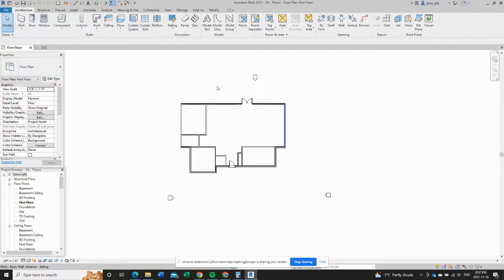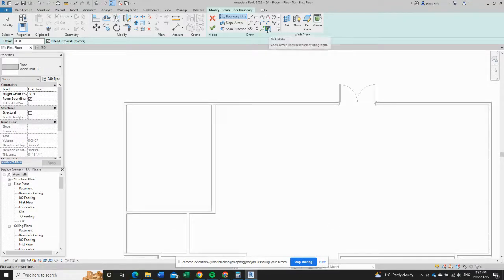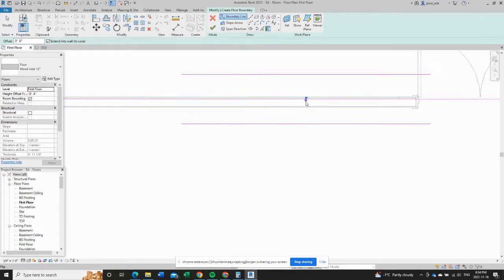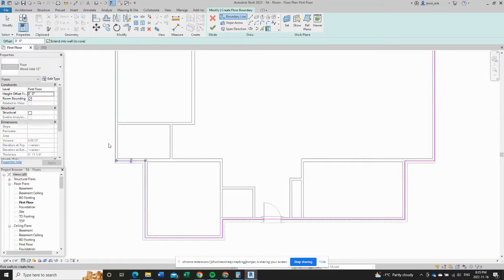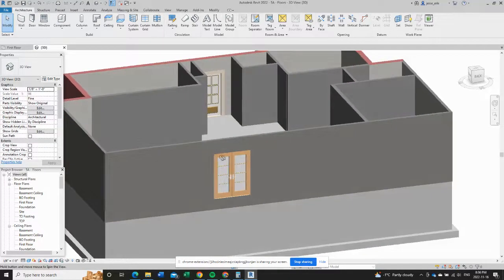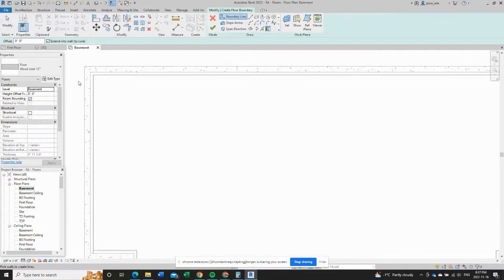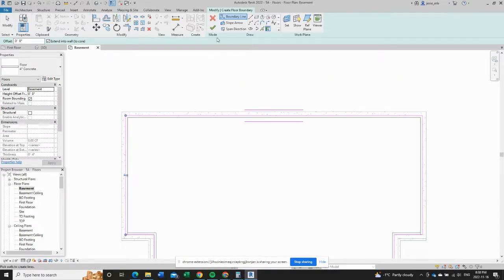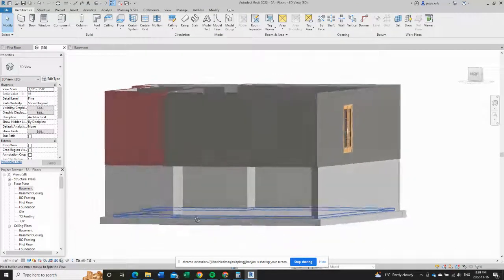Structural Floors in Revit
Adding a 12" Joist structural floor to the main floor and a 4" concrete floor to the basement